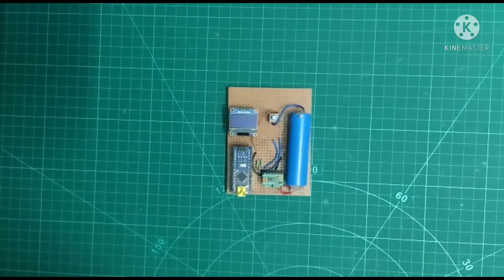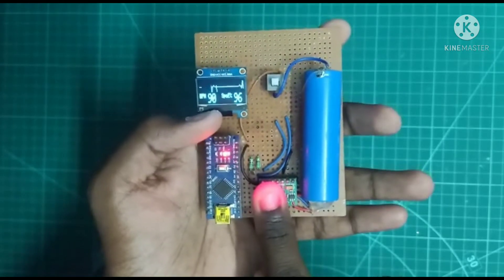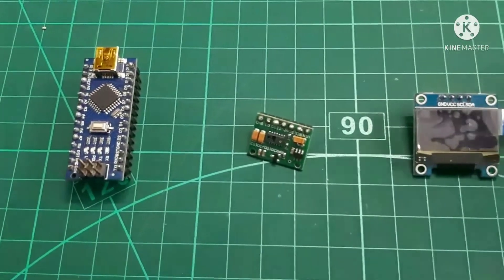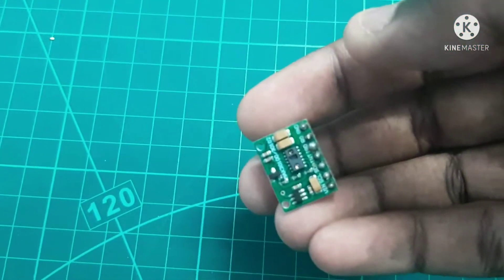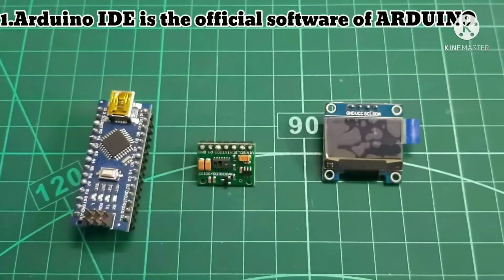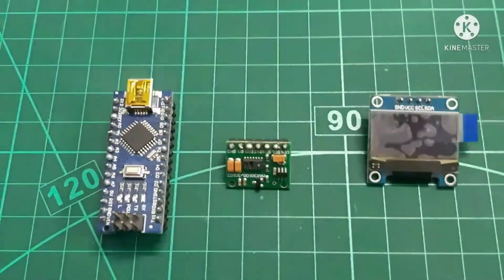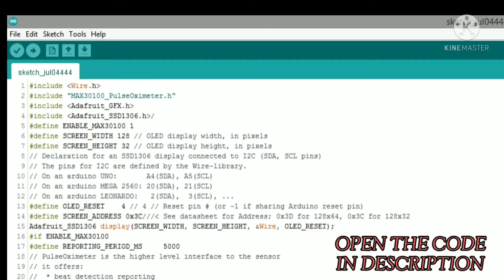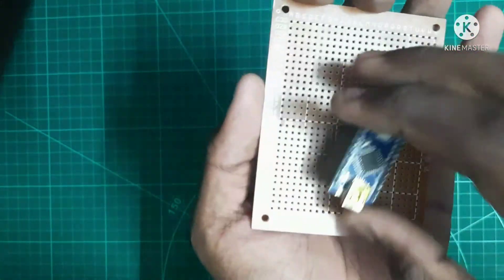how to make PULSE OXIMETER using ARDUINO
CREATIVE ELECTRONICS-TO LEARN LOT OF CREATIVITY

PART NEEDED:-
1.ARDUINO NANO
2.SSD1306 OLED DISPLAY
3.MAX30100 PULSE SENSOR
4.18650 BATTERY (1800mAH)
5.DPDT SWITCH
6.4.7K RESISTER
7. 7x9 ZERO PCB

PREVIOUS VIDEOS:-

👉 Automatic Sanitizer Dispensor

👉 Blind man stick

👉 How to control led's through message with arduino

👉 how to control mouse through mobile

👉 How to make social distancing gadget

TIME STAMPS:-
0:00 INTRODUCTION
2:15 INTRO
2:25 PARTS REQUIRED
2:49 WHY SHOULD WE USE PARTICULAR HARDWARE AN SOFTWARE
4:48 WHAT IS ARDUINO IDE SOFTWARE?
5:40 WHAT I PULSE OXIMETER?
6:24 CIRCUIT DIAGRAM EXPLANATION
8:17 CODE EXPLANATION
8:51 SOLDERING COMPONENTS IN PCB
9:32 TESTING TIME

                            CREATIVE ELECTRONICS